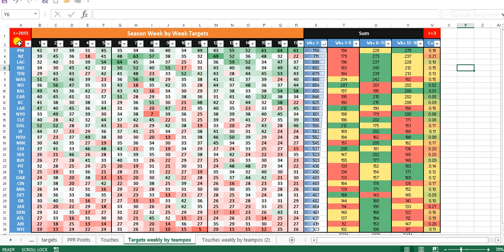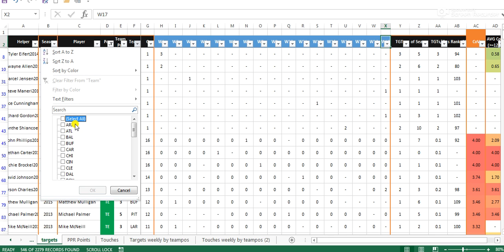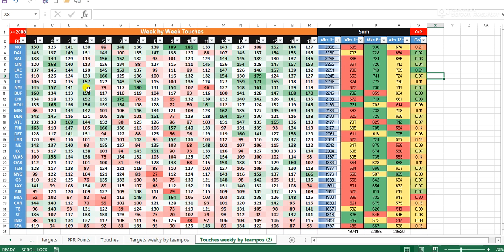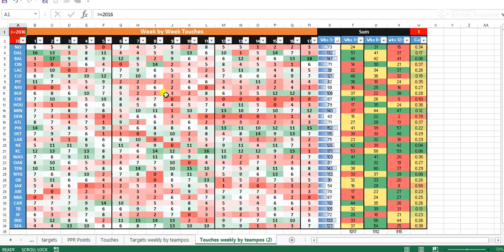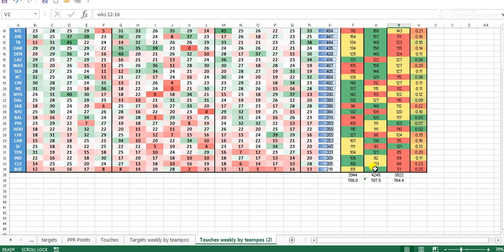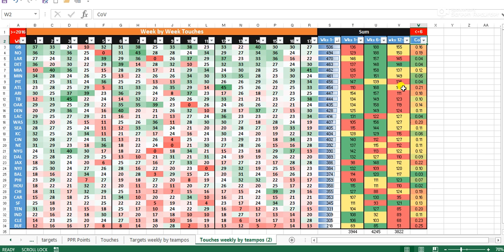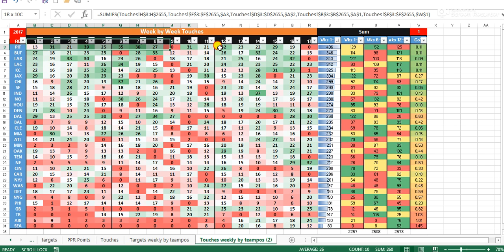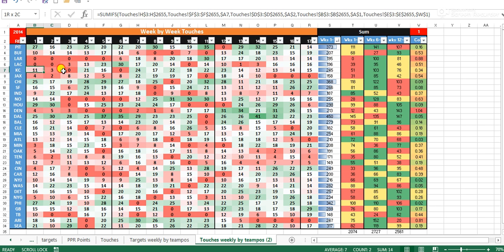Weekly Data Sheet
I built a sheet where you can filter weekly data through the last 4 years for targets and touches for all positions